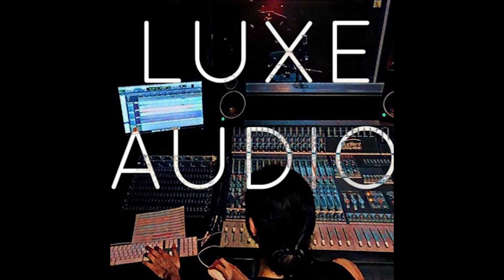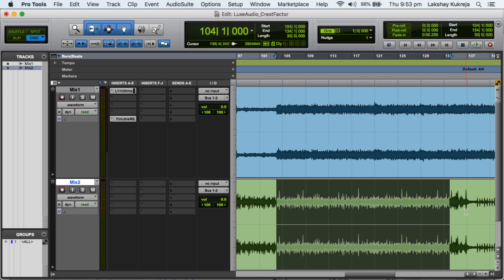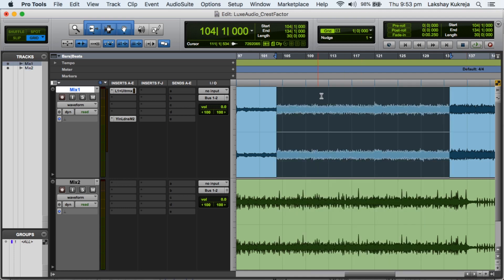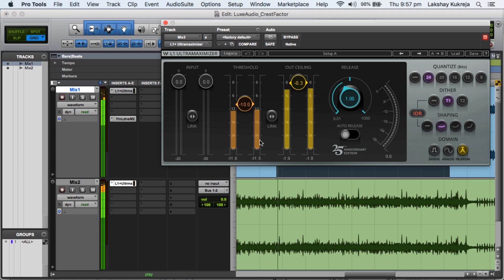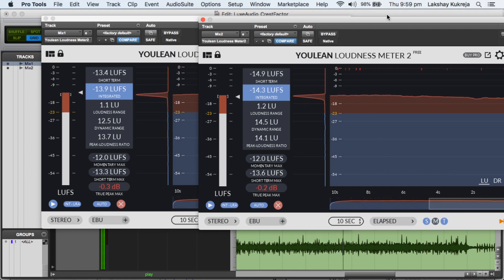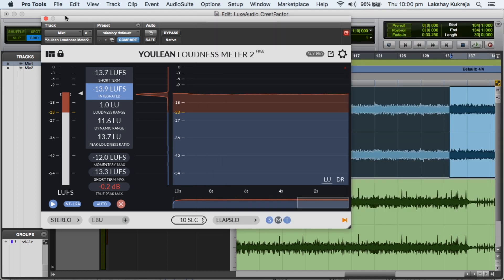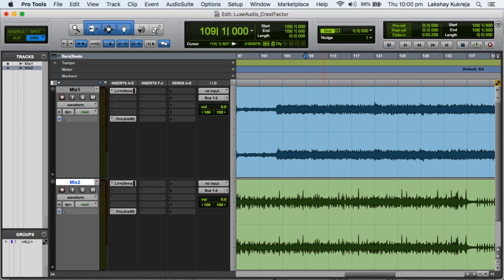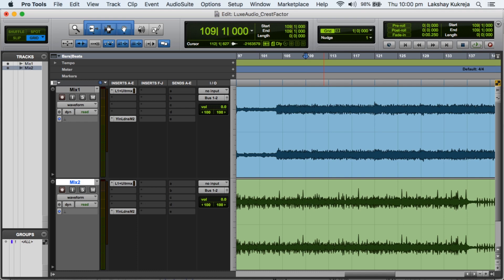Want Louder Masters? Here's the trick!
Hey Friend,

Here's a tip to achieve louder masters without damaging the audio!